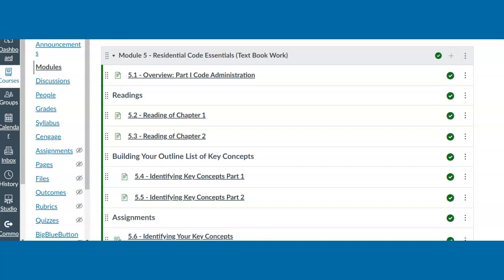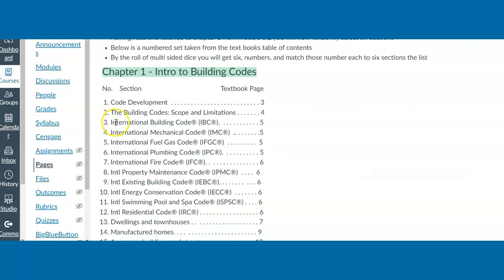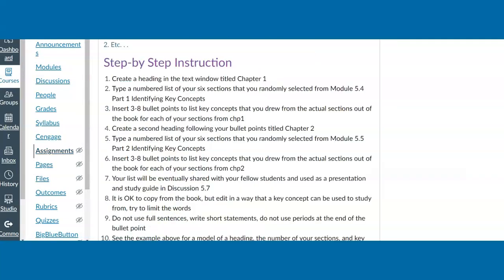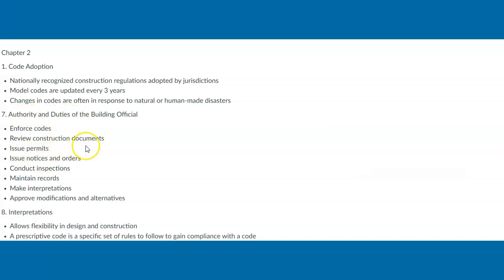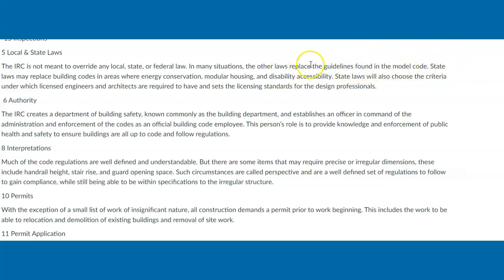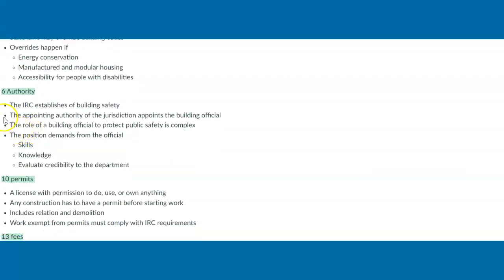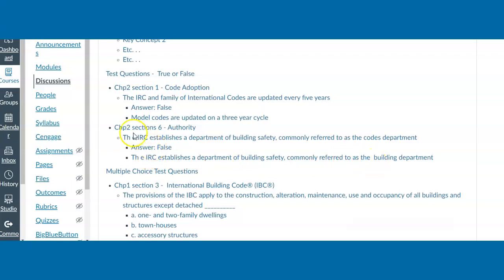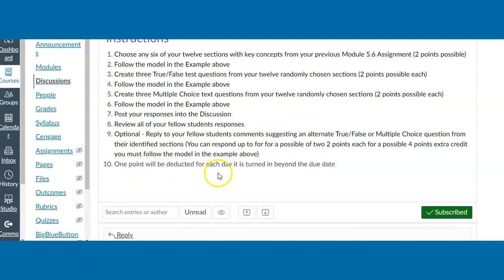How to do 5.6 Assignment and 5.7 Discussion